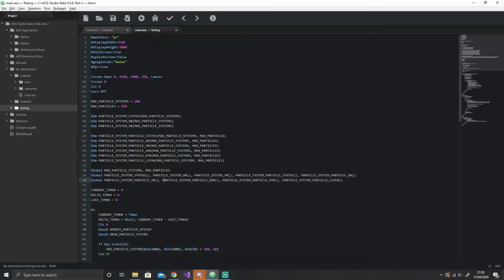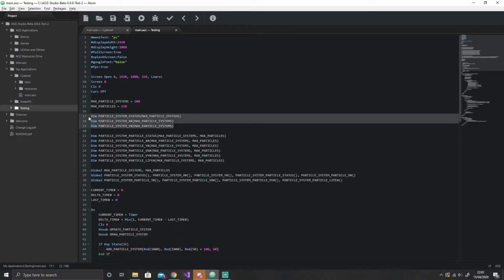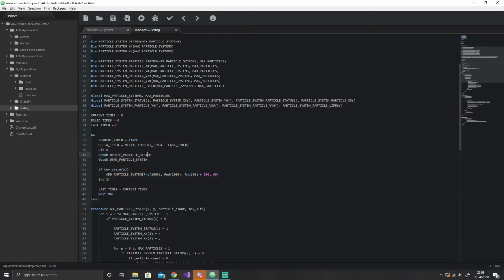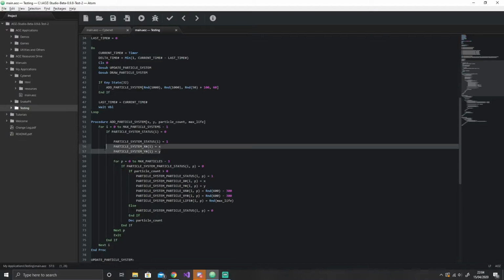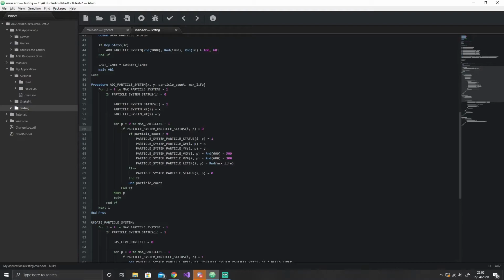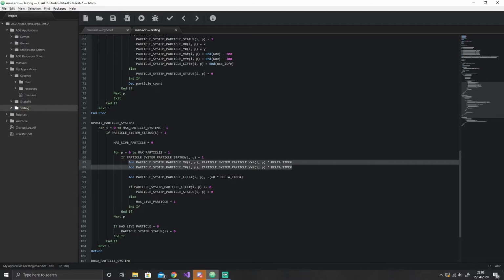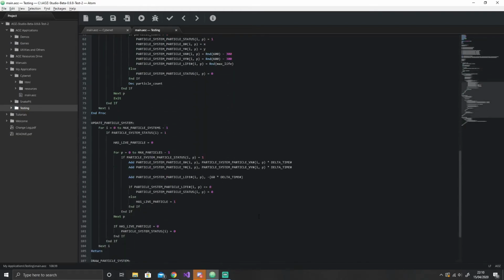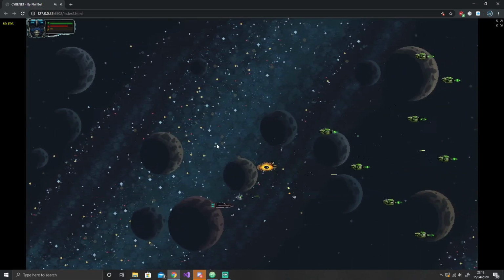#4 Cybenet Insights - Explosion Particle Effect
In this video I show how I add a simple explosion particle effect